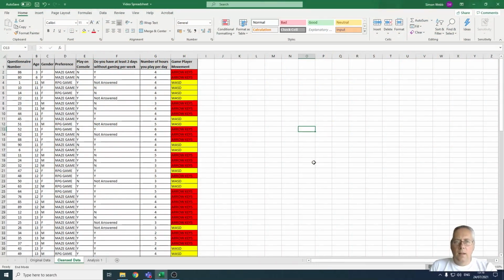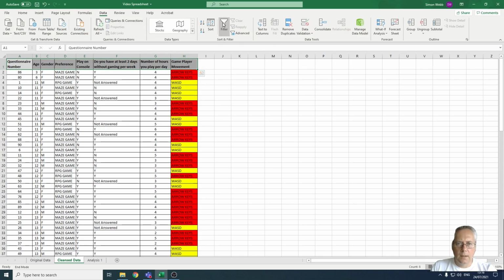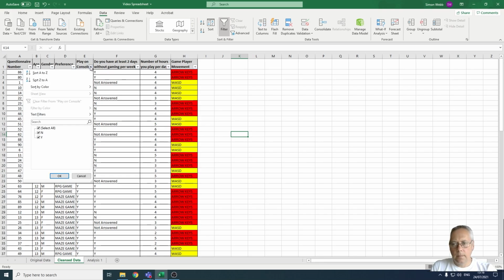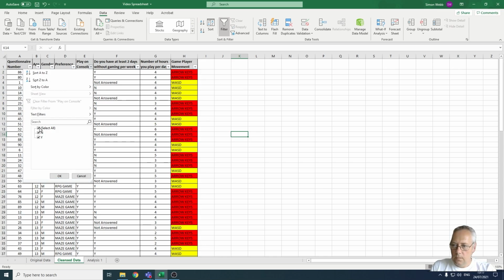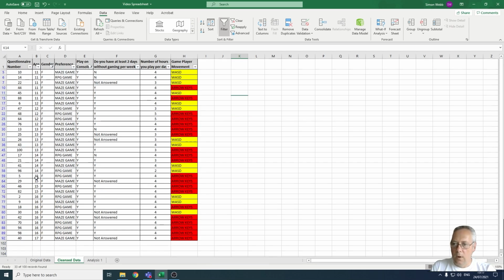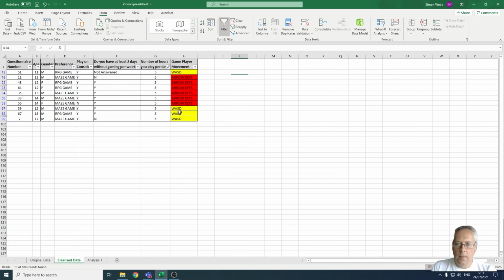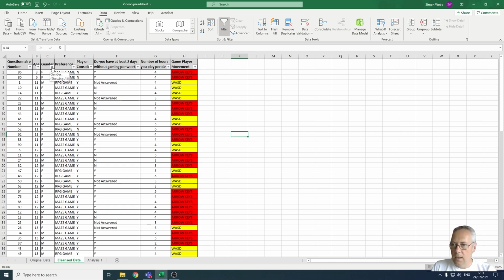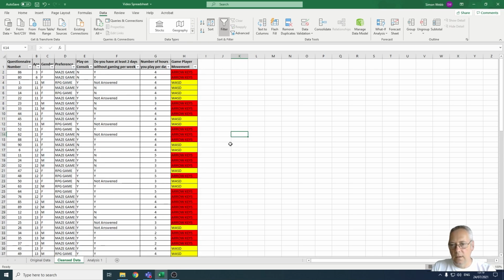17 - Using a Filter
This video will show you how to use filters (a search) to find information in your spreadsheet.